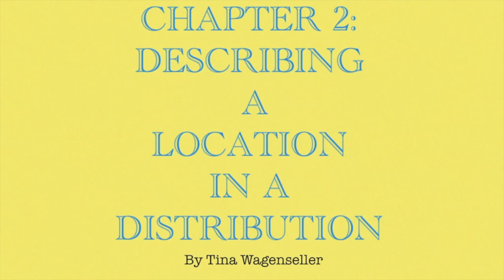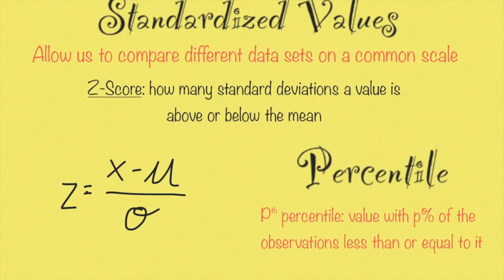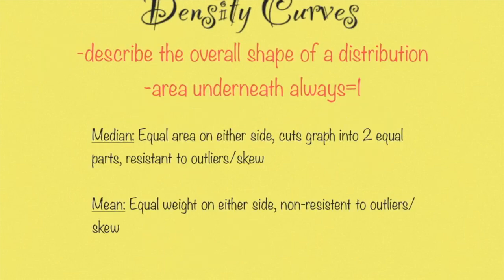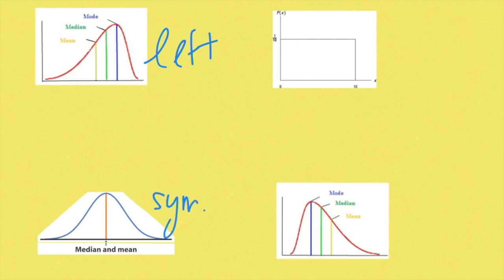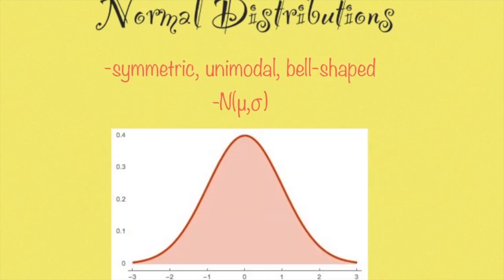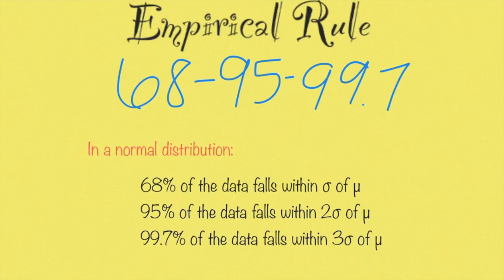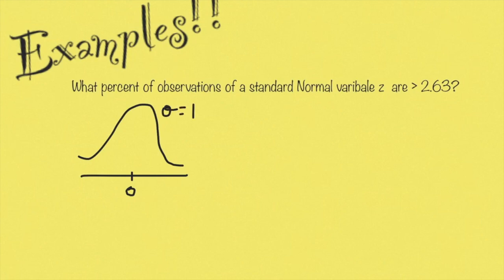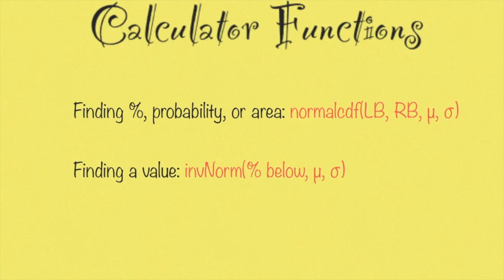Chapter 2 - Tina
This video is about Chapter 2 - Tina